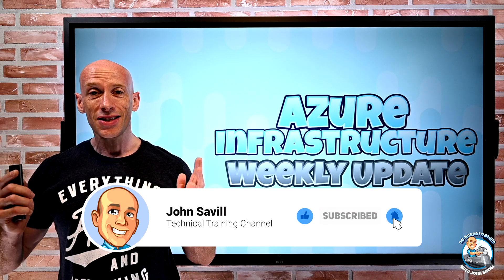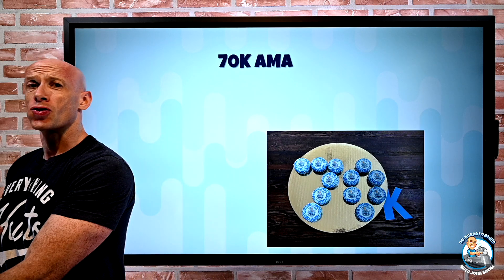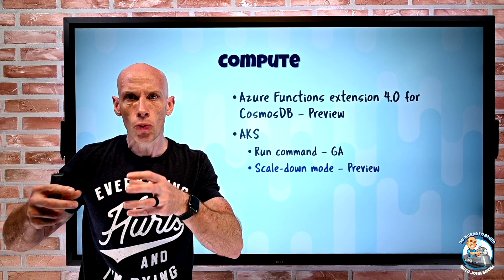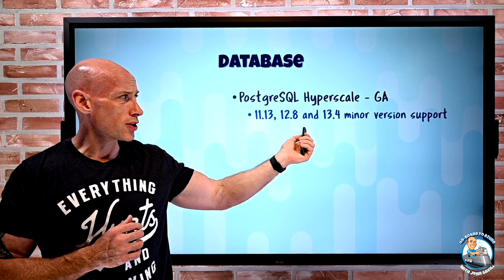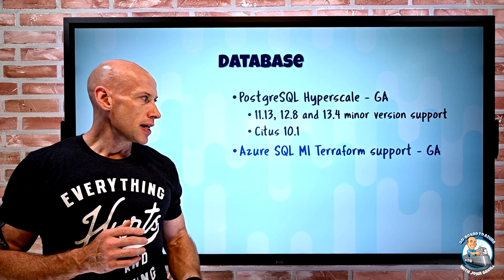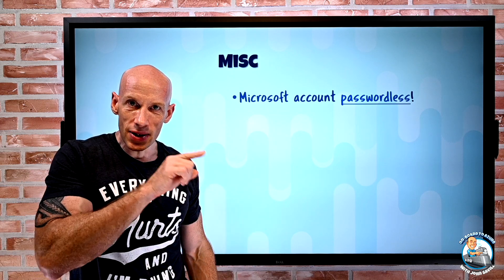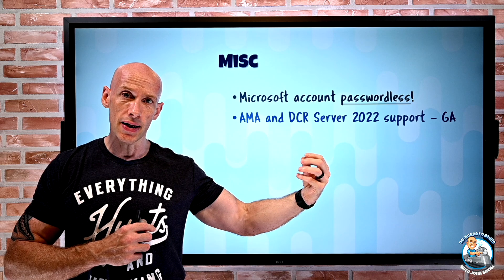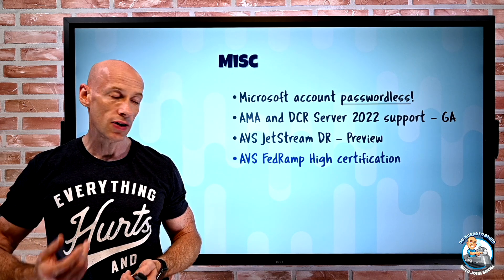Microsoft Azure Weekly Update - 19th September 2021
This week a nice selection of Microsoft Azure updates over compute, database and some other key services.

Links under the bookmarks

00:00 Introduction and AMA
01:06 New videos
01:35 CosmosDB Azure Function extension
02:36 AKS Run Command
03:56 AKS scale-down mode
05:48 AKS custom policy definitions
06:22 PostgreSQL Hyperscale updates
07:10 Azure SQL MI terraform support
07:35 Microsoft Account passwordless
08:12 AMA and DCR Windows Server 2022
08:38 AVS updates
09:03 AVD Azure AD Join support
10:43 Ignite register
10:58 Close